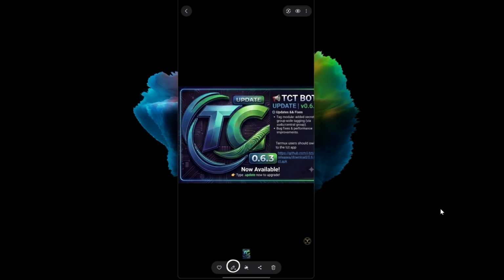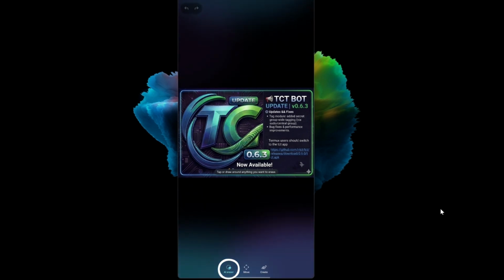How to Remove ANY Watermark in Seconds 💯! (FREE & No Photoshop)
Have you ever generated an amazing AI image only to have a giant watermark ruin the composition? 🤦‍♂️ In this video, I'll show you the absolute easiest way to remove bold AI watermarks using completely FREE, built-in phone tools—no Photoshop required!

You'll learn how to use the powerful AI Eraser to seamlessly delete unwanted text and branding in literally one second. Plus, stick around to learn a simple cropping trick to deal with those tricky, transparent corner stamps.

Clean up your images, fix your framing, and get your photos ready to share with the world. Take your digital workflow to the next level today!